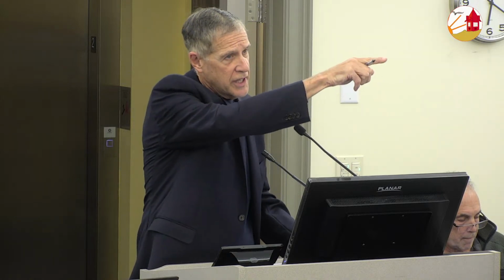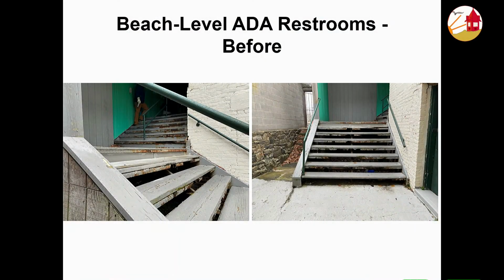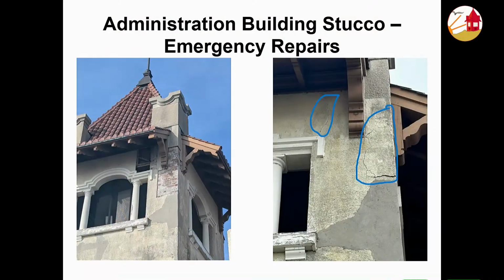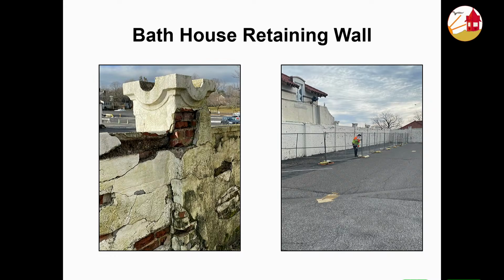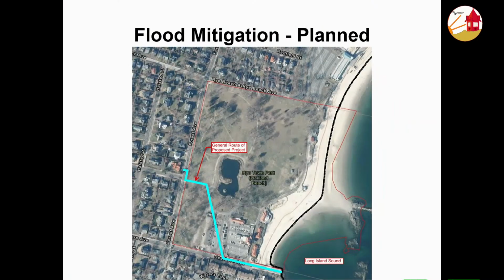Rye Town Park Commission Meeting - November 19, 2024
Live from Crawford Park.